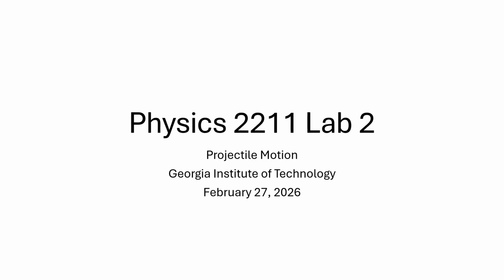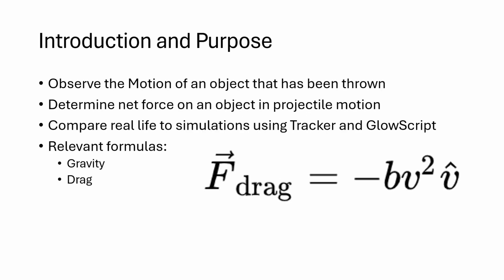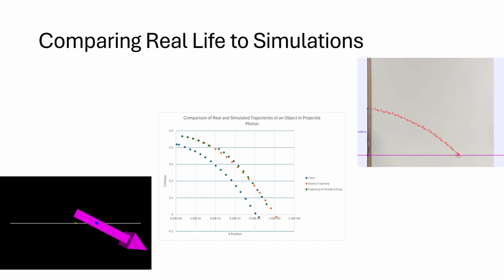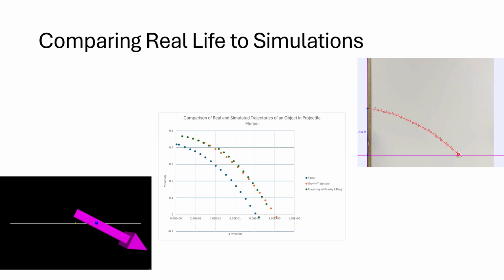Physics 2211 Lab 2 Lab Report